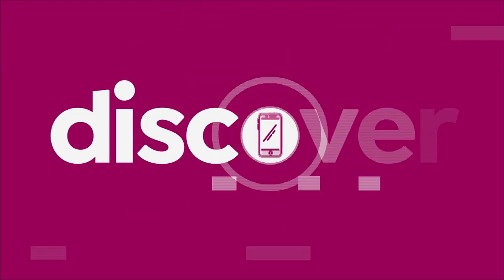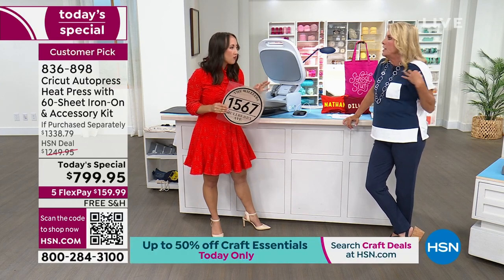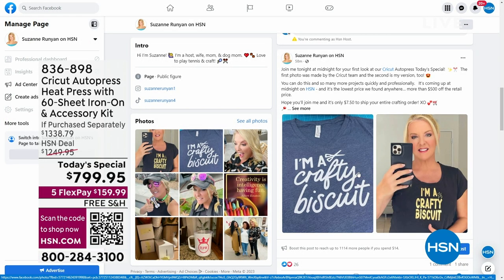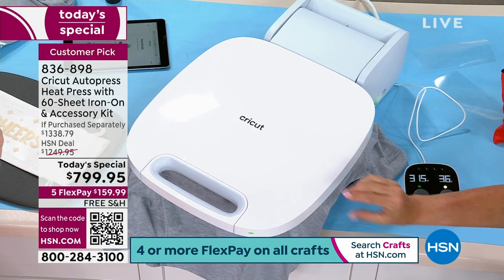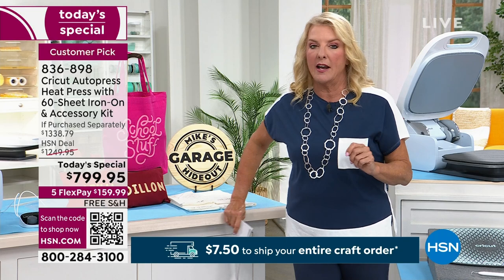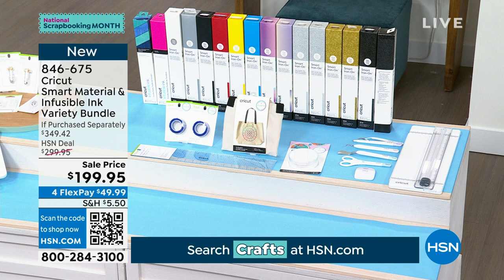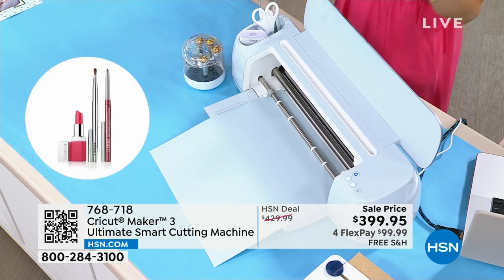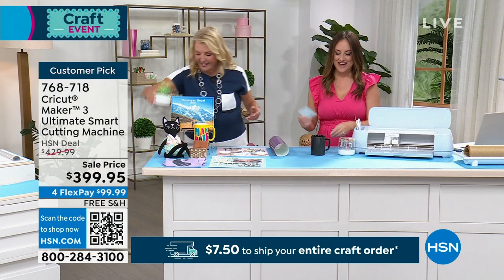HSN | Craft Essentials featuring Cricut 05.09.2023 - 12 AM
Create exciting projects with our extensive collection of must-have crafting tools and accessories.